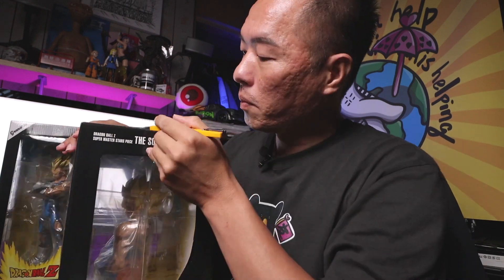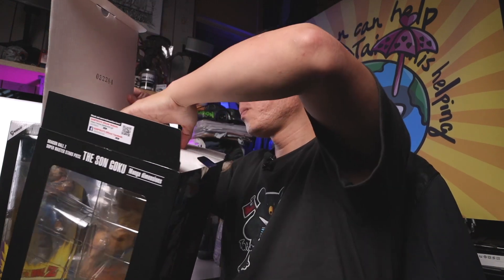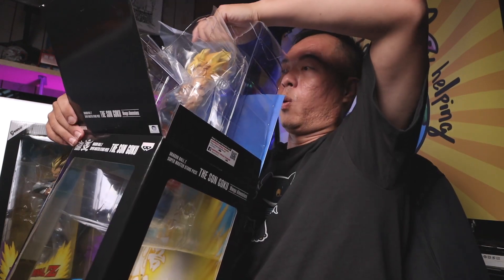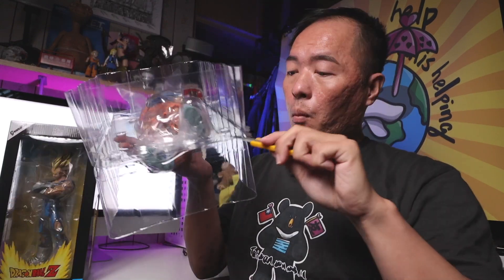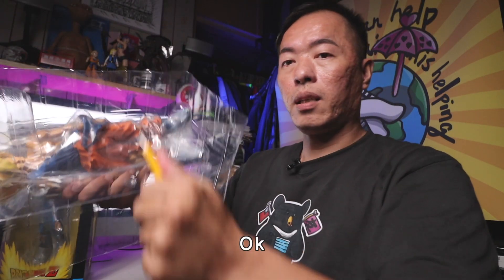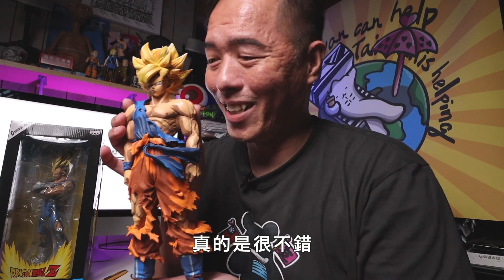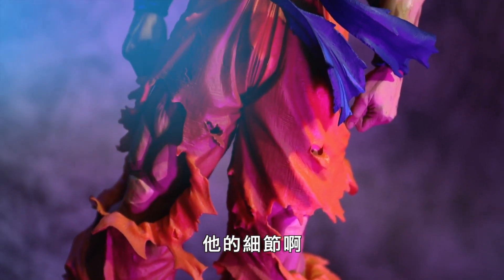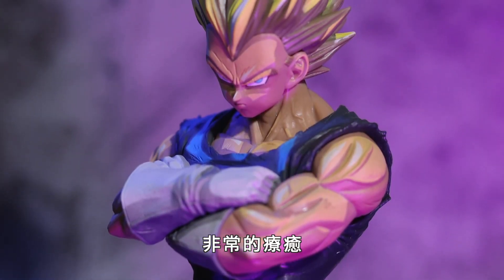小孩才做選擇 七龍珠 悟空、達爾公仔開箱 2021 08 16